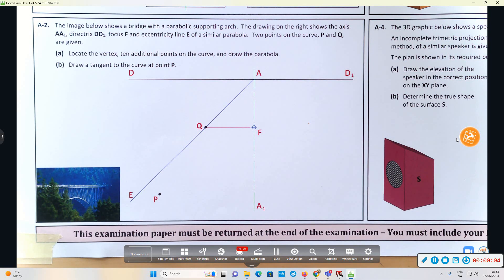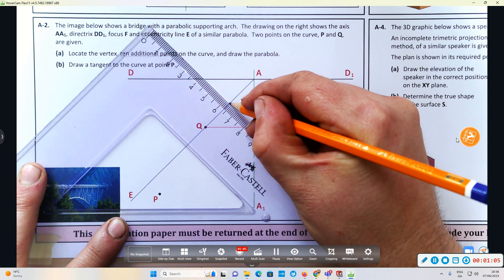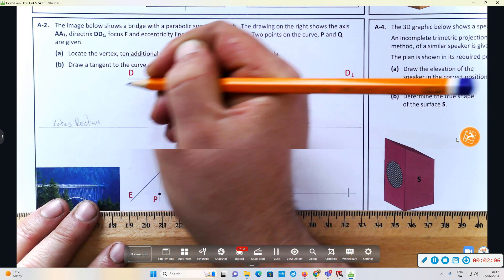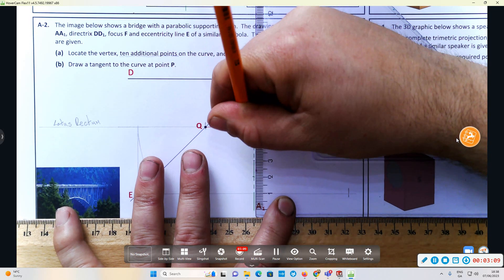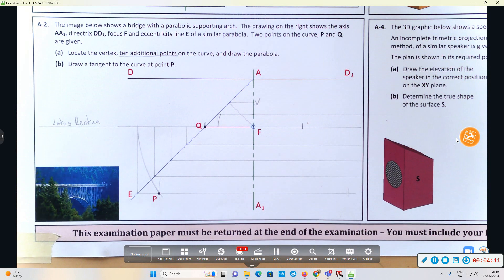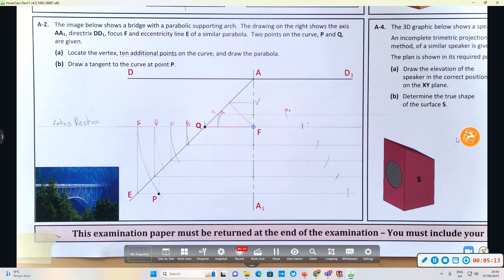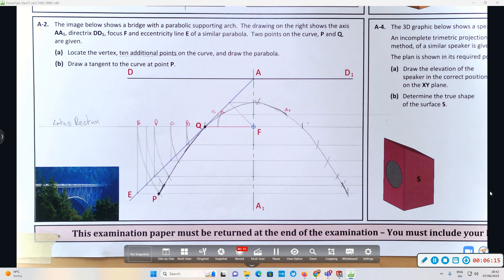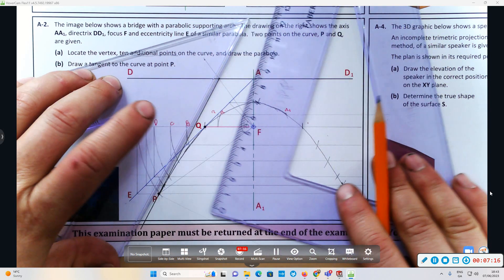DCG 2022 Deferred QA2 HL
Whatsapp  the DCG Academy on 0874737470
HL 2.45pm-4pm
OL 4.15pm to 5.30pm
Exam paper available here (copy and paste the link)